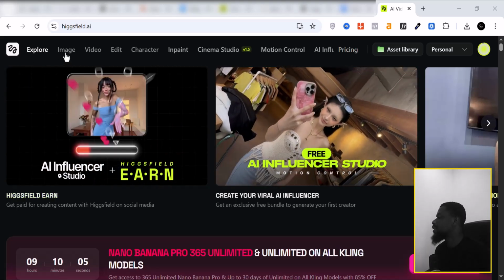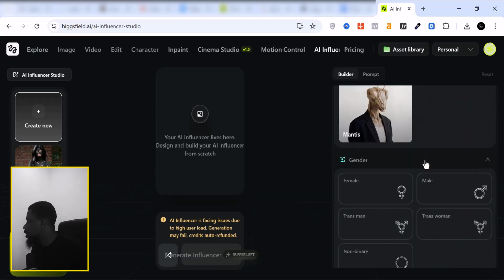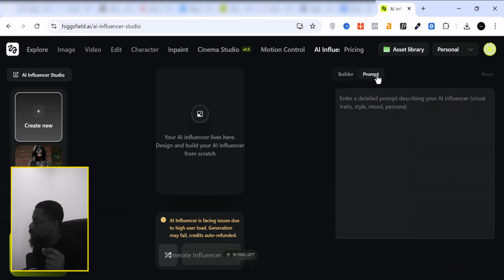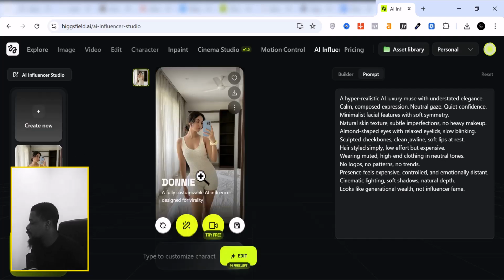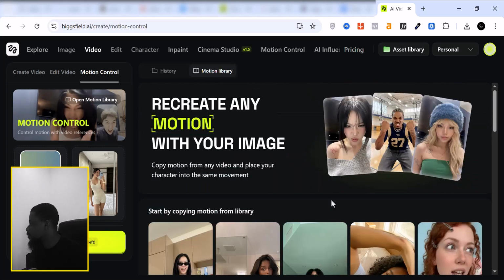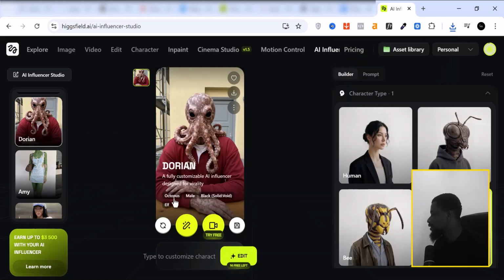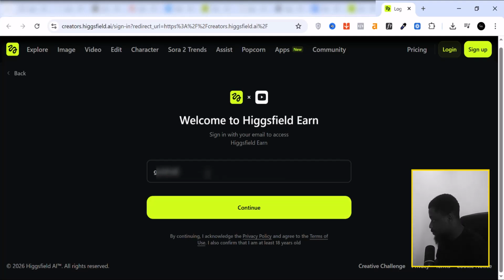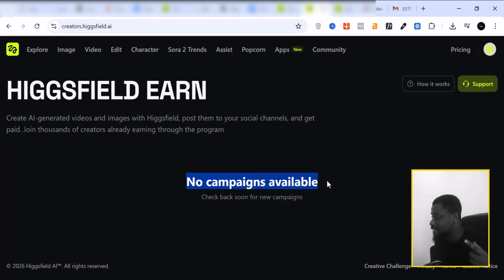How AI Influencers Actually Make Money in 2026 — The Real Process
AI influencers are starting to change how people make money online in 2026.

In this video, I show you step by step how AI influencers are being created, how they are posted on YouTube and Instagram, and how creators are getting paid without showing their face or working with brands.

I walk through **Higgsfield**, a platform that lets you create your own AI influencer using AI Influencer Studio, then earn money by uploading your content through **Higgsfield Earn**.

This video covers:
• How to create an AI influencer from scratch
• How AI Influencer Studio works inside Higgsfield
• How to generate AI influencer videos
• How Higgsfield Earn pays creators
• How beginners can start without a large audience

If you are looking for a simple way to experiment with AI and content creation, this is a good place to start.

The links are also pinned in the comments.